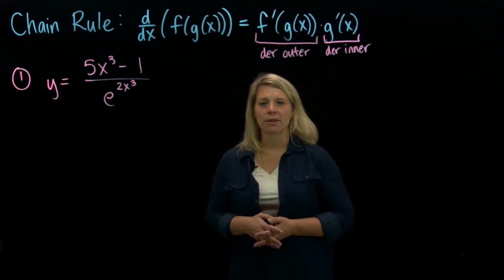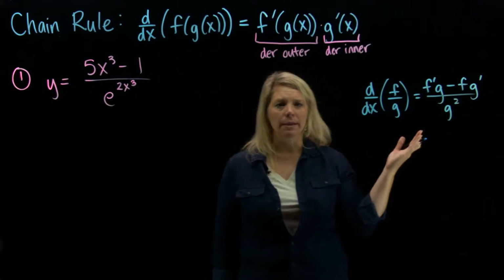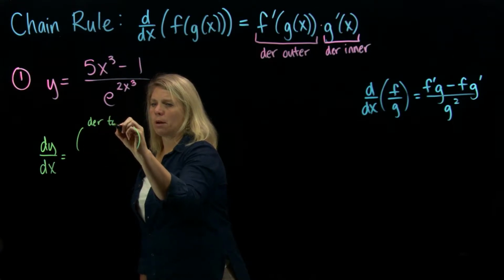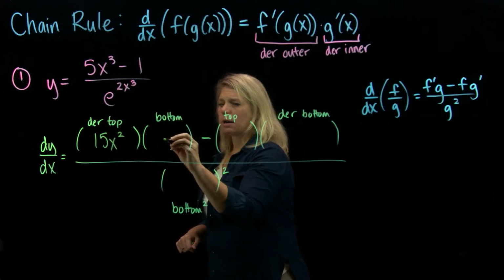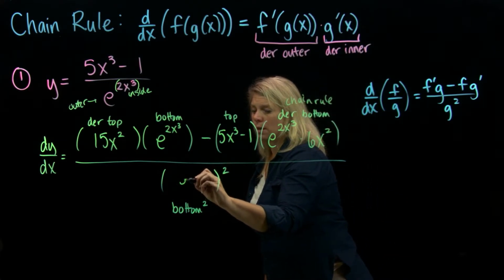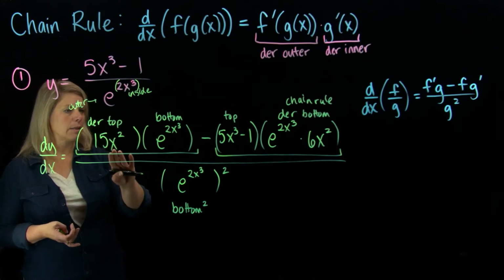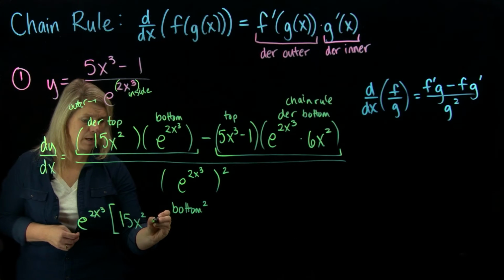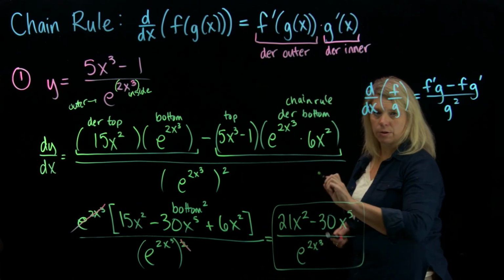Chain Rule with Quotient Rule Example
Another chain rule example, this time using quotient rule too.